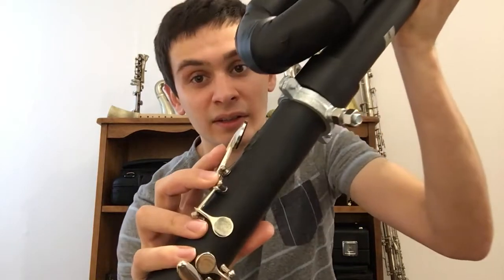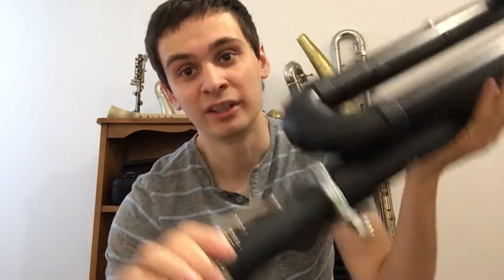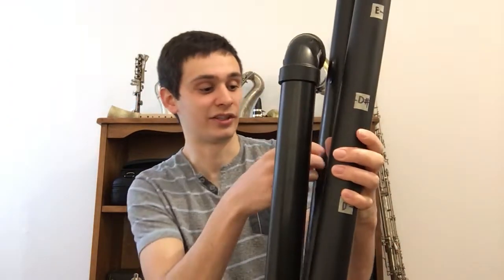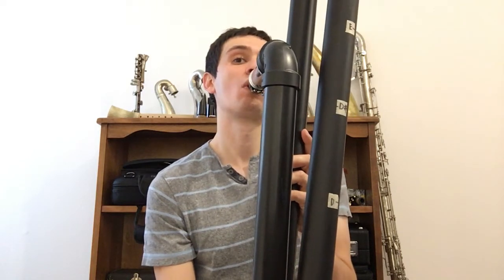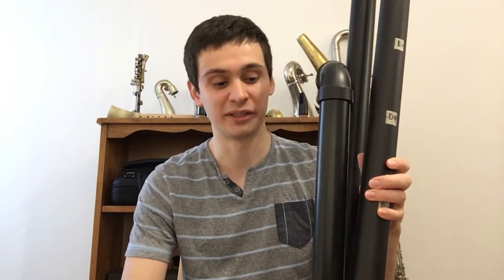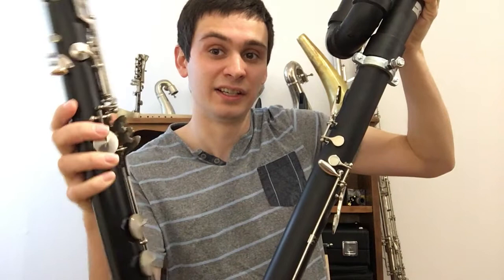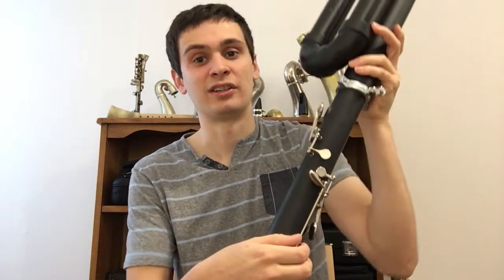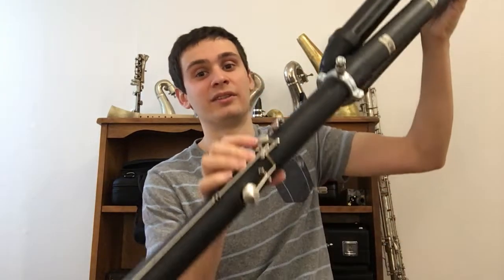Octocontrabass Project Update: More Keys + Tone Improvements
Made some more updates to the instrument including adding 3 more keys.